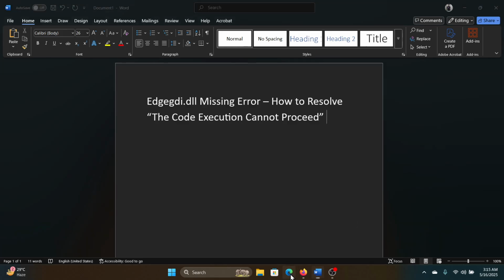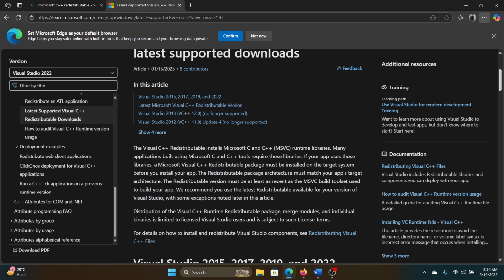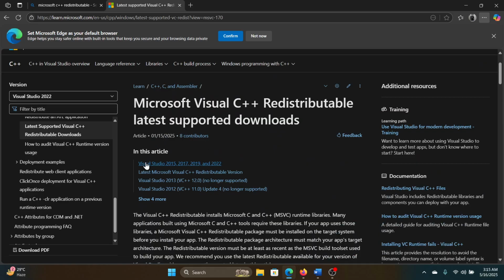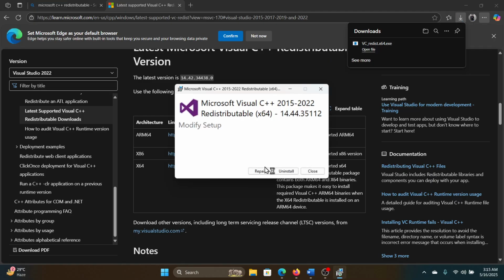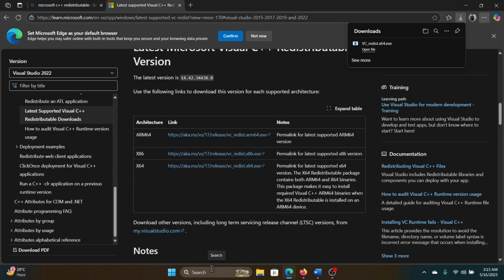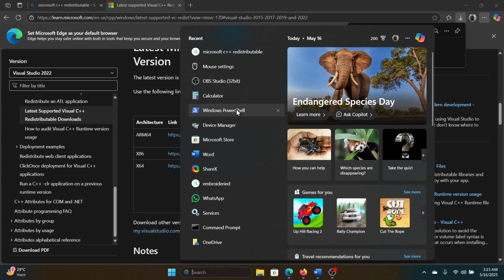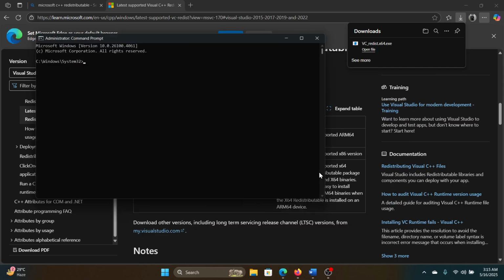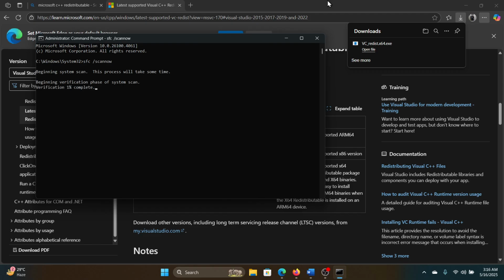Edgegdi dll Missing Error – How to Resolve “The Code Execution Cannot Proceed”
Video Title: Edgegdi dll Missing Error – How to Resolve “The Code Execution Cannot Proceed”

If wish to Edgegdi dll Missing Error – How to Resolve “The Code Execution Cannot Proceed then please watch this video.